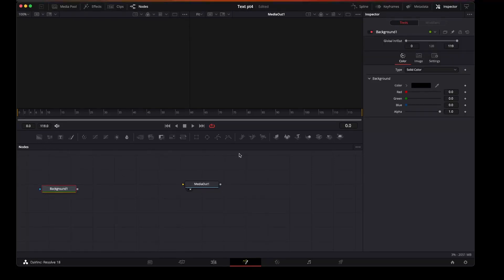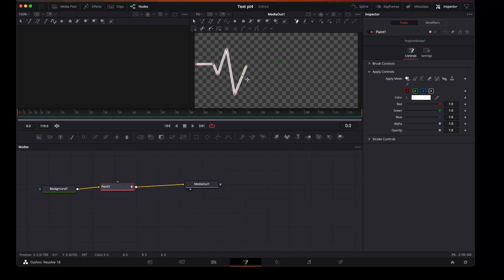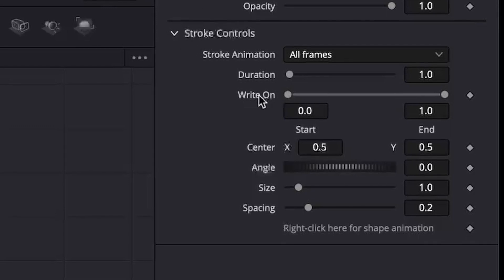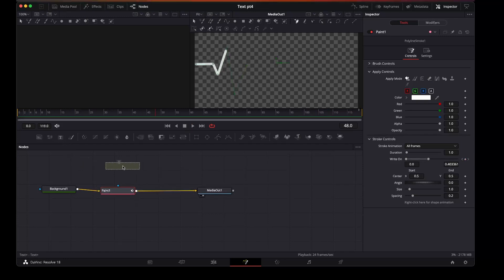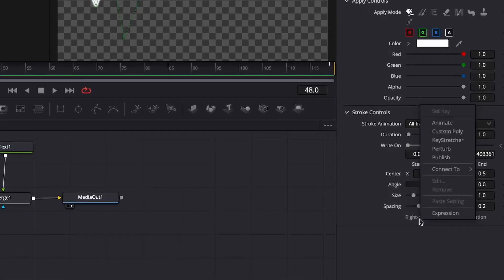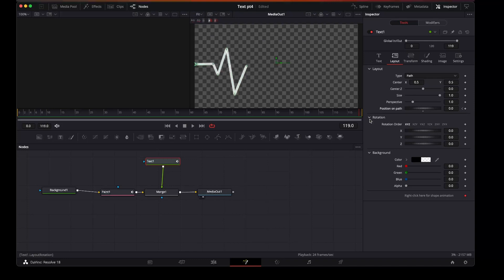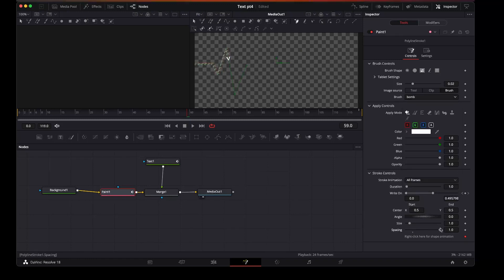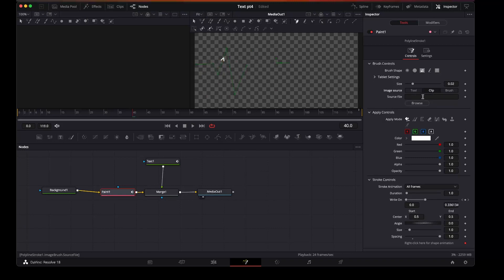Line Drawings with Davinci Resolve - What You've Been Missing!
In this video, we're going to show you how to use Fusion and Text+ in this Davinci Resolve 18 tutorial, for beginners and those looking to dive a little deeper, to create line drawings and using clips to change the line.

If you're a beginner or intermediate user of Davinci Resolve, then this tutorial is for you! We're going to show you how to use Fusion and Text+ to create line drawings to add to your video footage, without any prior experience. By the end of this tutorial, you'll be able to use these tools to create stunning videos in Davinci Resolve!

Screen Recording from Davinci Resolve 18.1.3 Studio